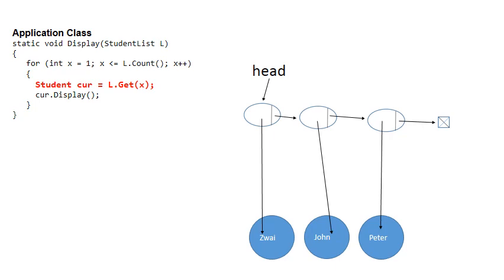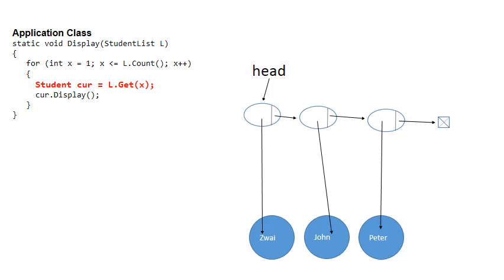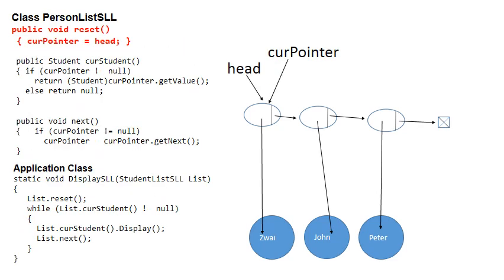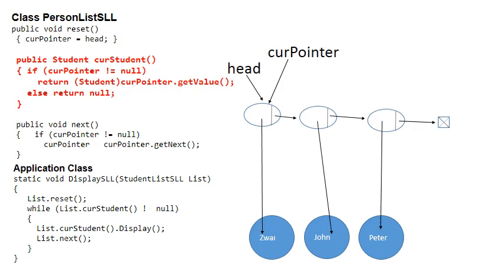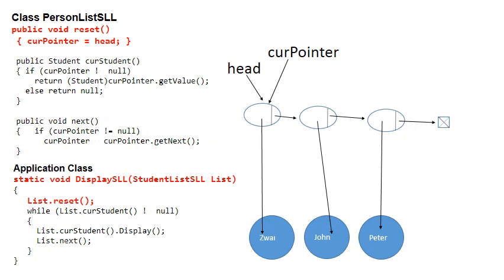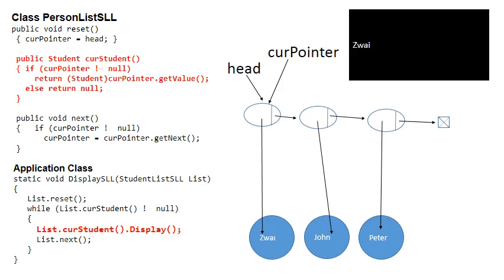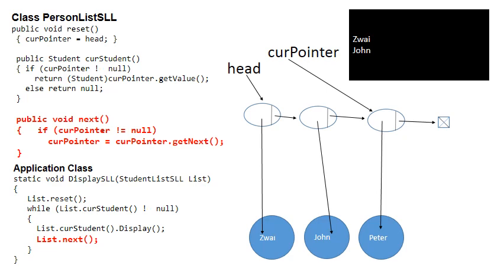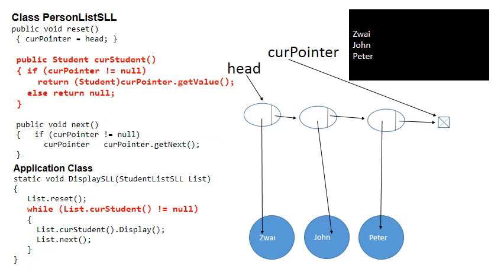SinglyLinkedLists Traverse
Description